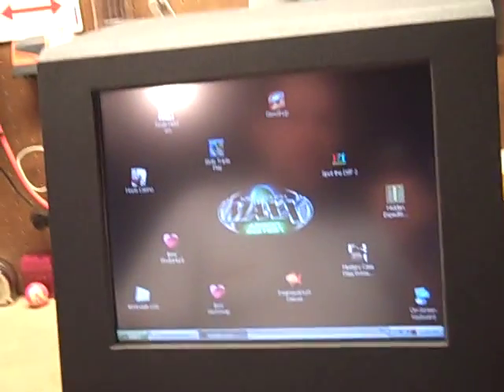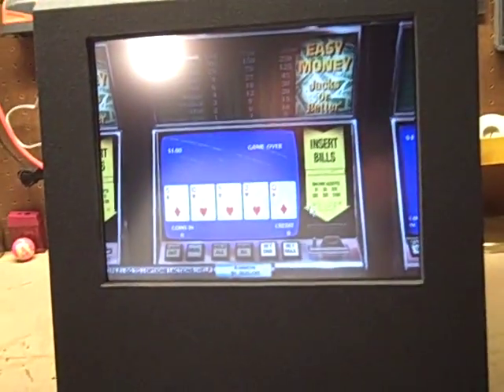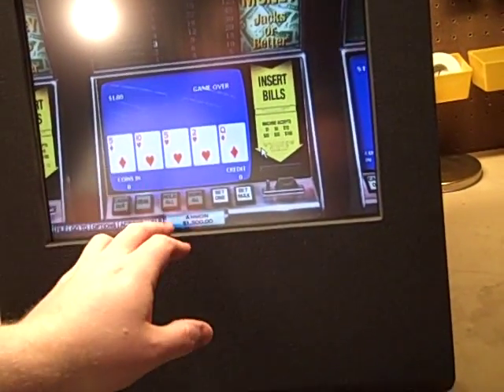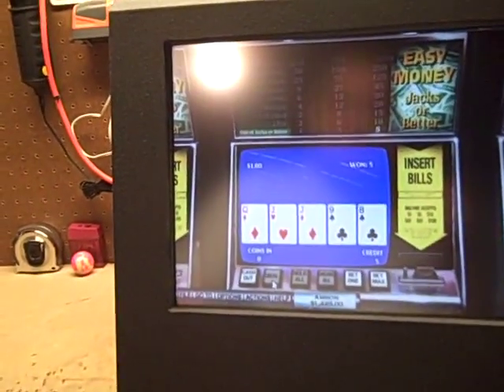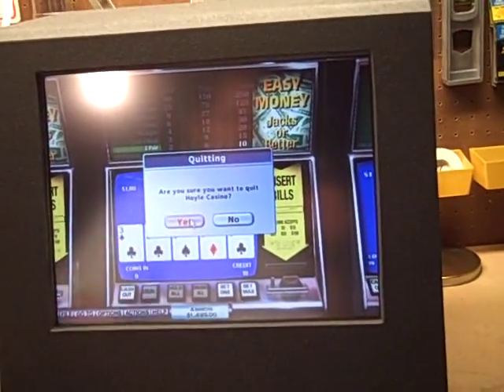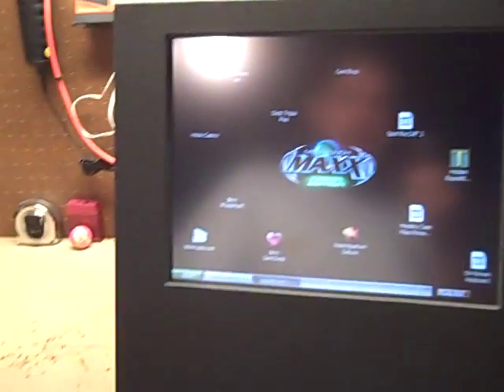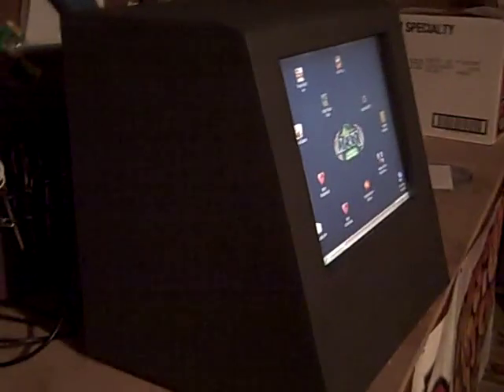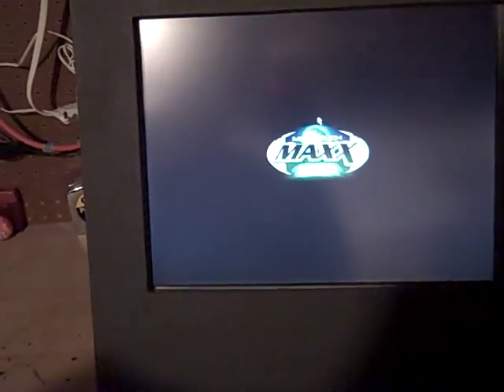Home-built MegaTouch Walkthrough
This video is a detailed walk through of the third "Mega-Touch" I have built.  It is really nothing more than a PC with a touch screen, but the total package is really awesome.   I really hope you enjoy this one because ii am proud of it.